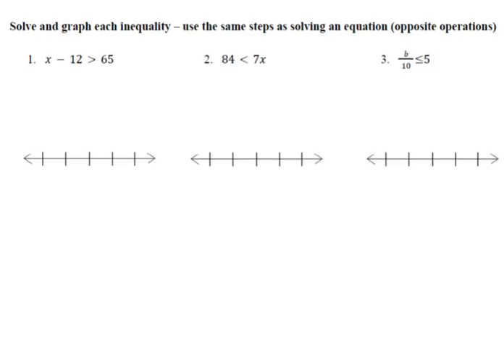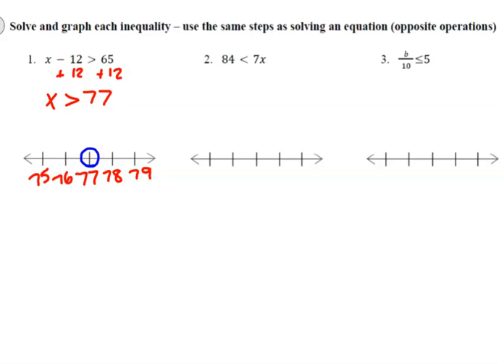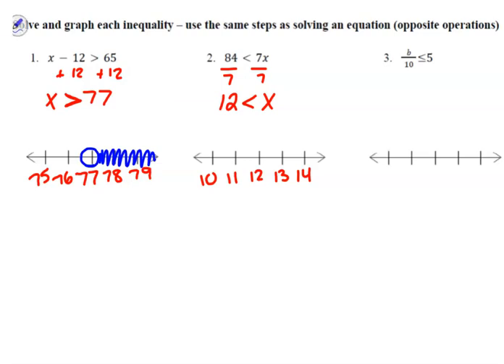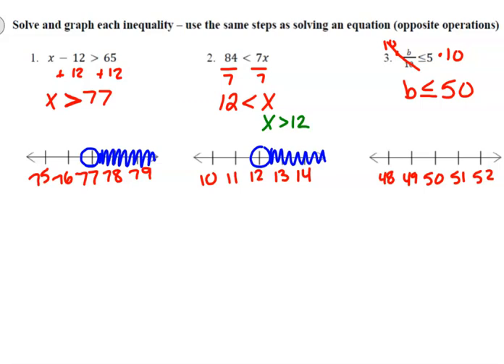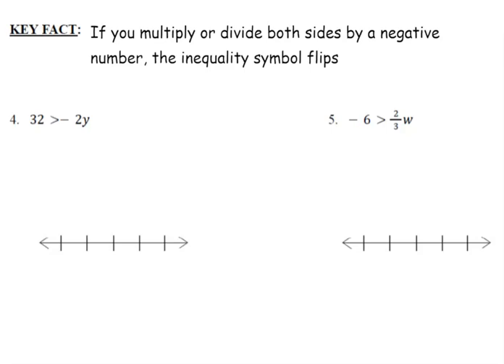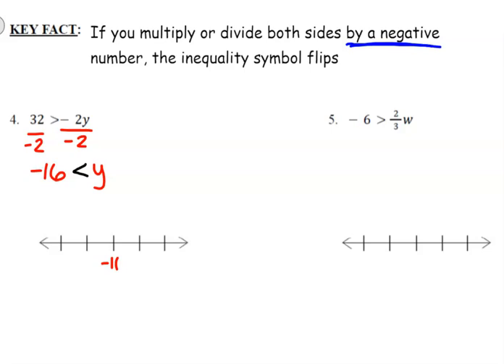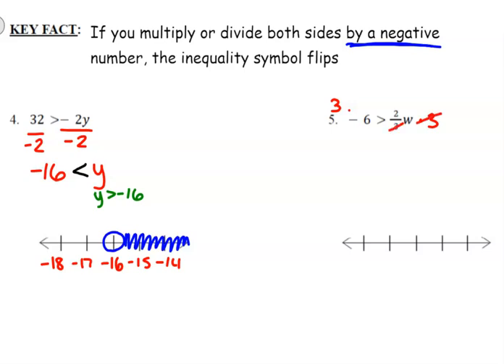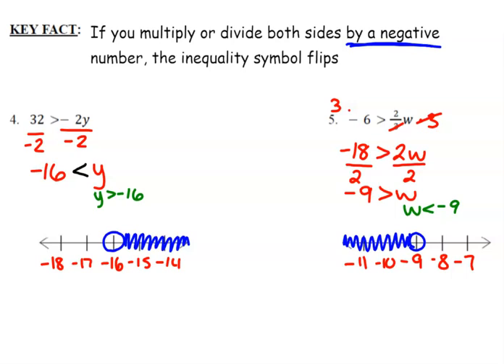Unit 3 page 4